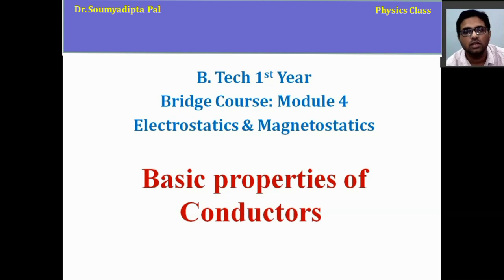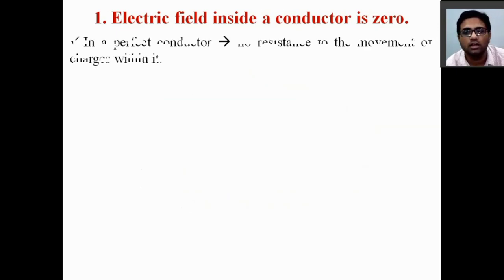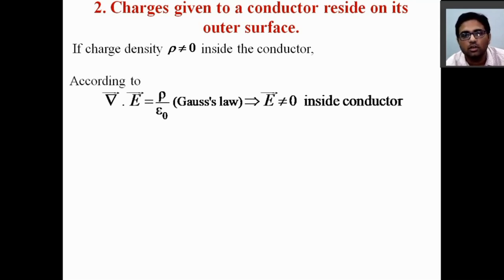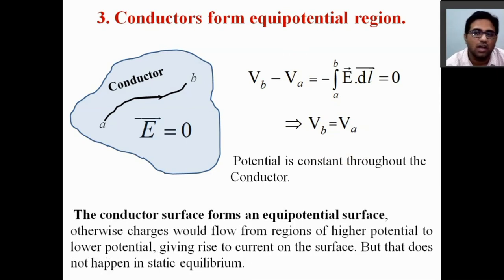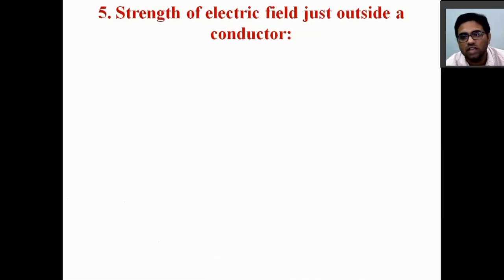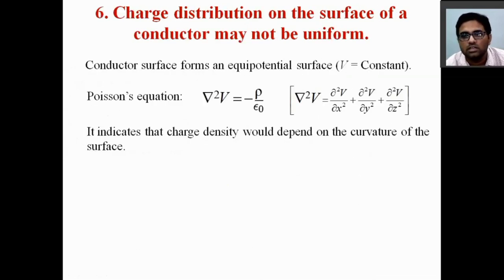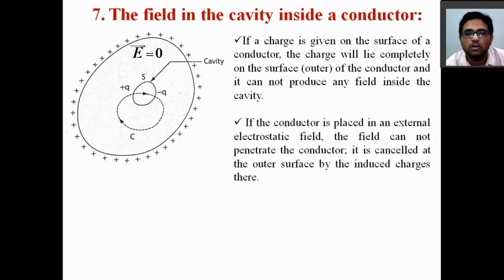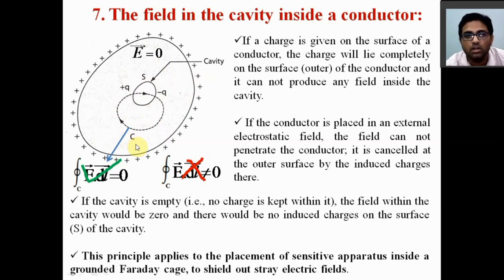Lecture 10 | Basic properties of conductors | Bridge course electrostatics class 12 to graduation